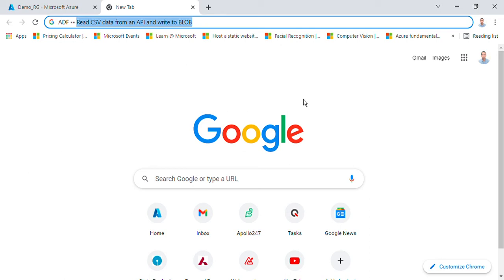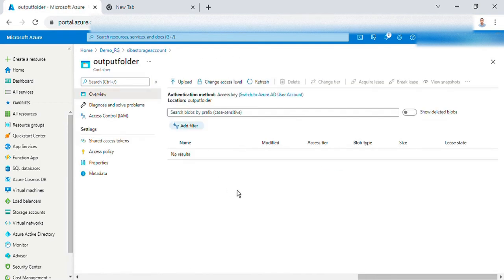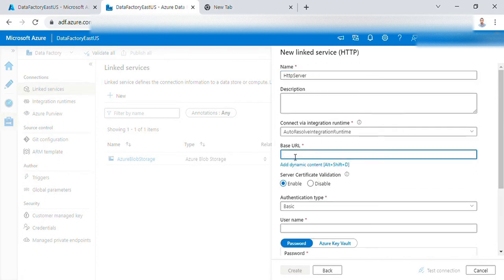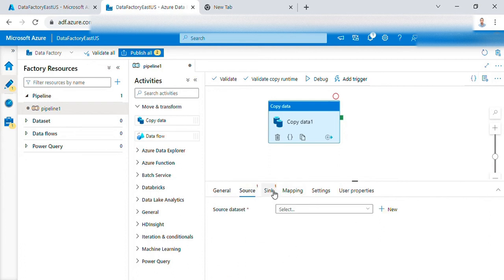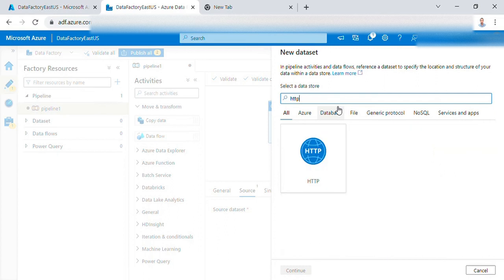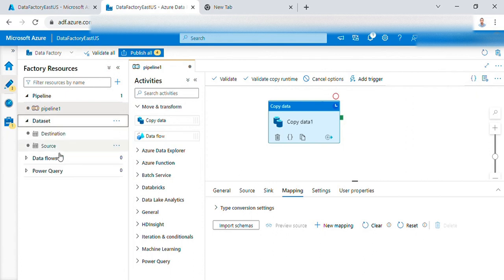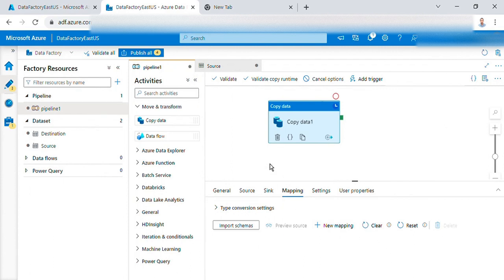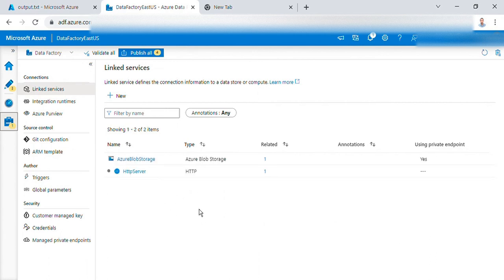4 How to read an API having data in CSV format in Azure Data Factory (ADF). Use HTTP linked service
ADF - Read data from an API in CSV format and write to BLOB Storage. You can write to different other sources such as DB, DataLake etc. Use HTTP type in linked service. Rest type expects output data in JSON only. HTTP type supports multiple data formats in the API.

Happy Learning.